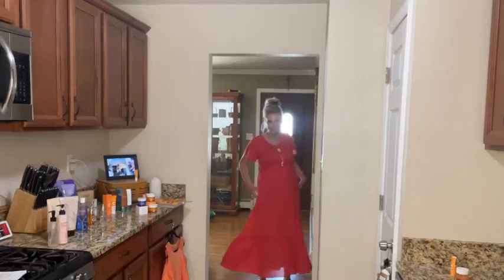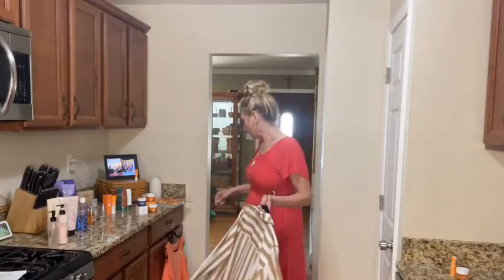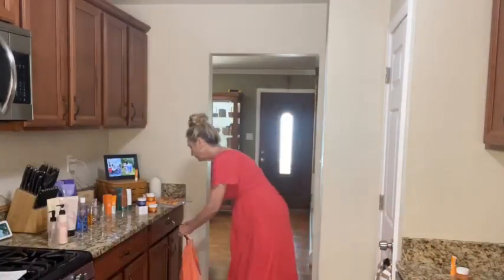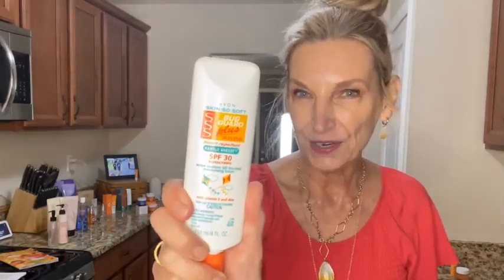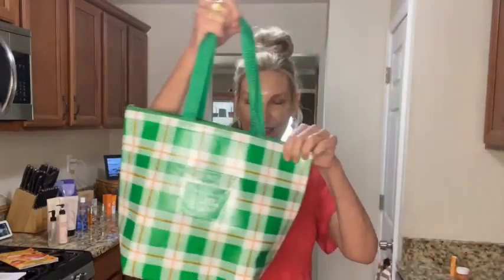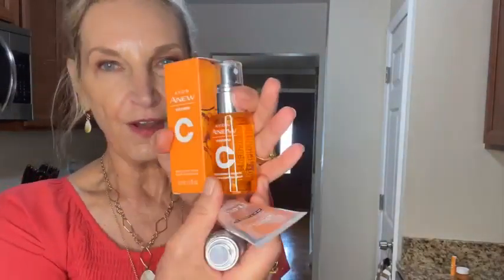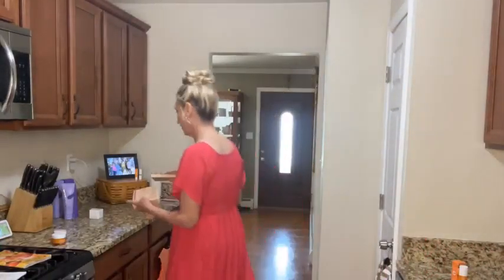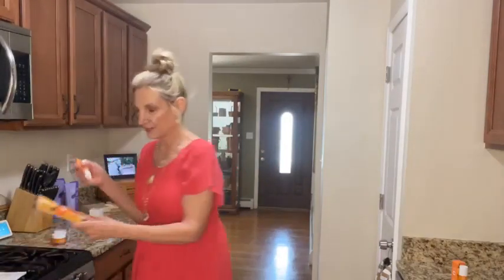Summer Glow, Fashion, SSS Bath Oil Bug Guard Set And White Sneaker Hack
Good to glow skin care, some new fashion, SSS Bath Oil & Bug Guard Bundle Wow Deal and how I am going to clean my white sneakers.